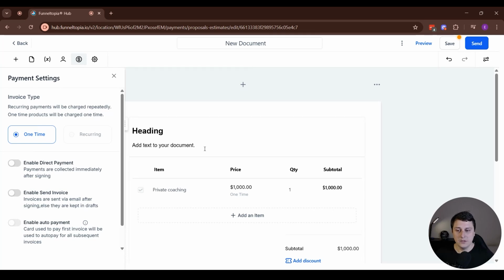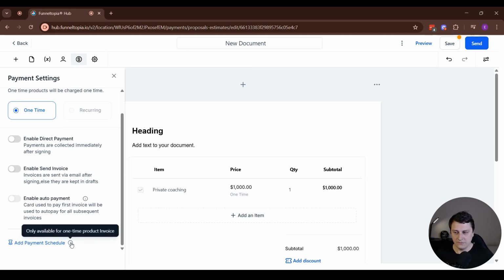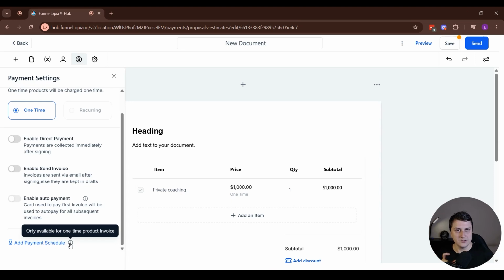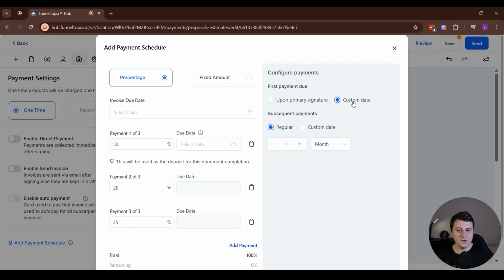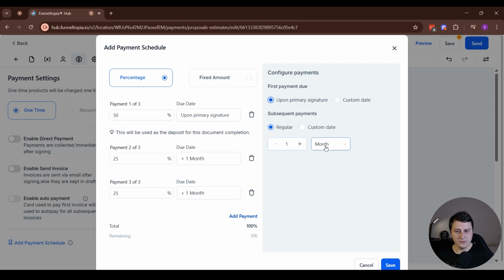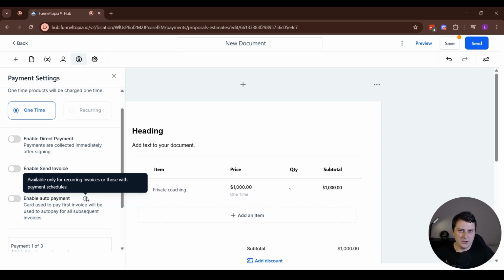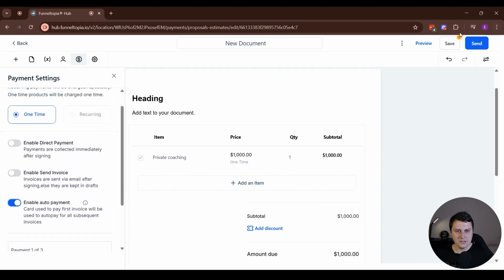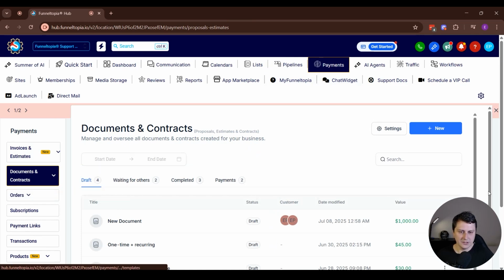Documents Contracts Update Add Payment Schedules Enable Auto Payments in Funneltopia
Two new payment features are now available inside documents and contracts—giving you more flexibility with how clients pay, and more automation in how payments are collected.

What is Covered:

• Split one-time product invoices into a custom payment schedule

• Use percentages or fixed amounts with control over timing (e.g. 50%, 25%, 25%)

• Schedule deposits and future payments by date or regular intervals

• Automatically charge remaining payments using the auto payment toggle

• Works with scheduled one-time invoices or recurring payment setups

• Available inside Payments, under Documents and Contracts when creating or editing a contract

Give your clients options and streamline billing with this payments upgrade in Funneltopia